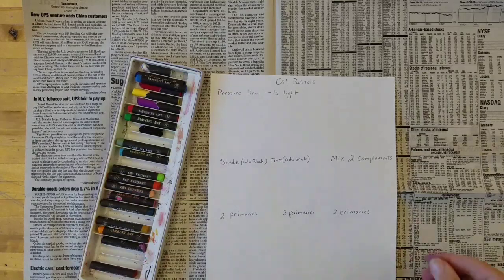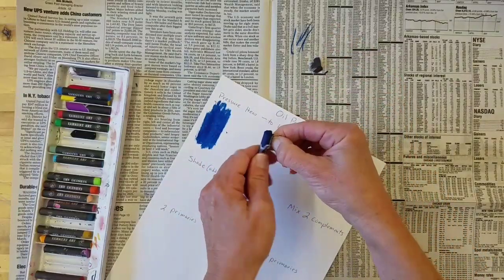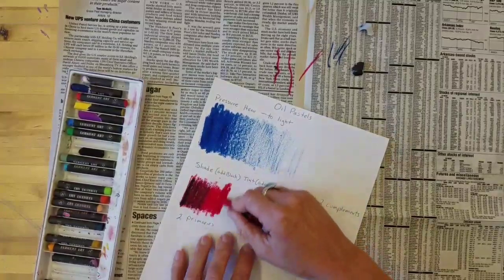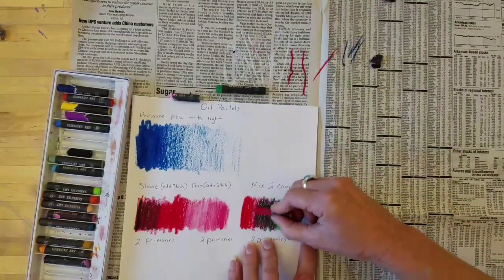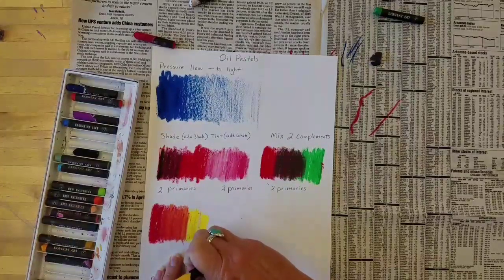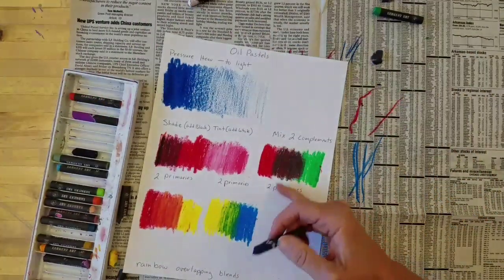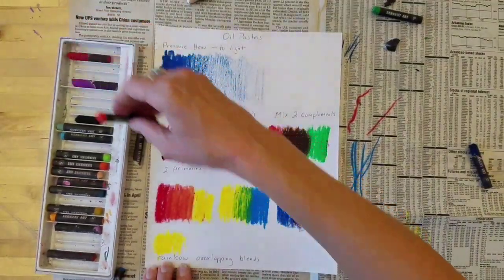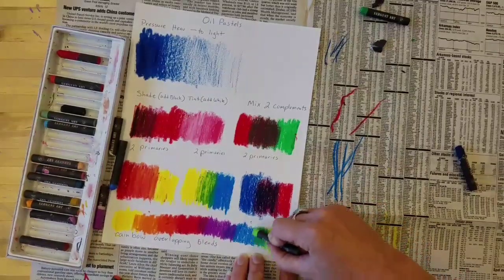first oil pastel page